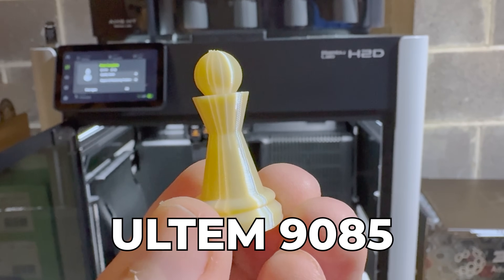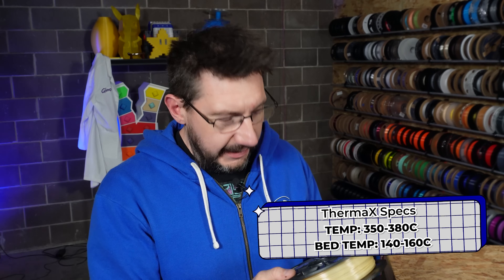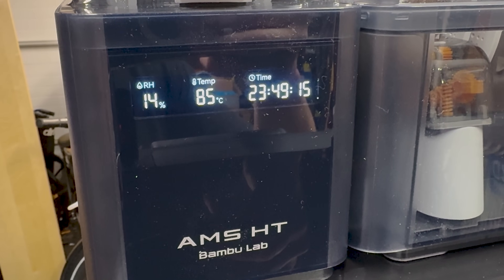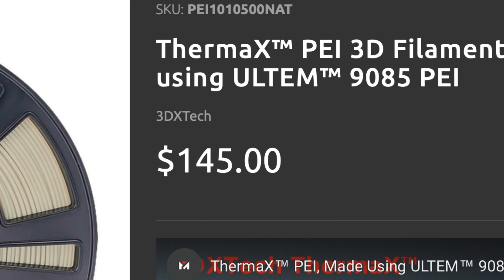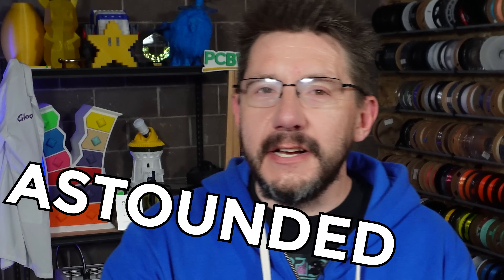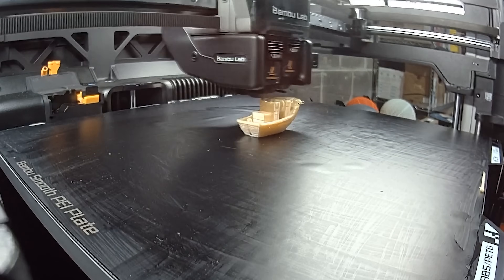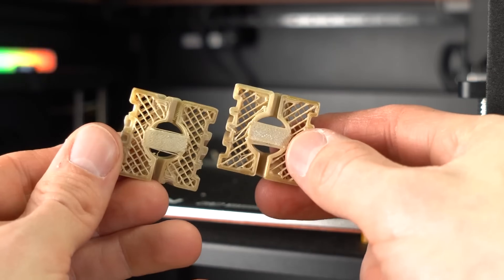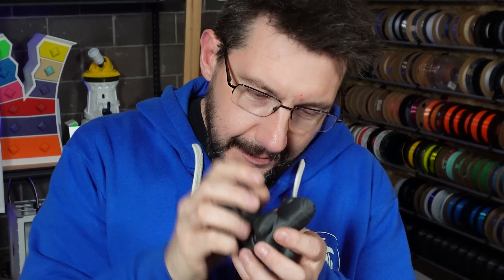DO NOT PRINT THIS on the Bambu H2D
ULTEM 9085 on the BAMBU H2D? DOES IT WORK?

I found a spool of 3DXTech ThermaX PEI, made from Ultem 9085, and wondered if I could print it on the Bambu Lab H2D. Follow along to see if I did, if I should, and if you should!

THE TEAM! 🤟

Find Me Socially!

Want to send me something?
3D Printing Nerd
USA